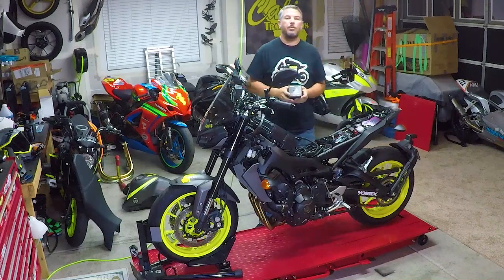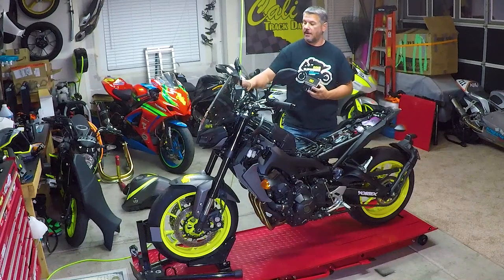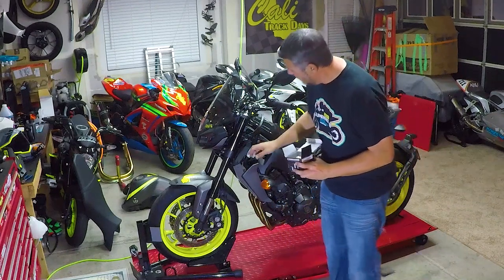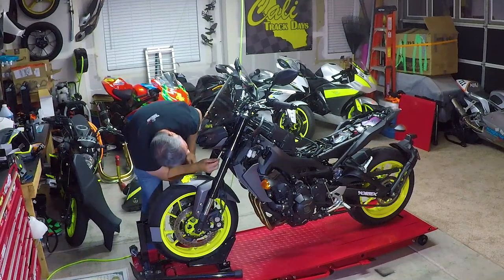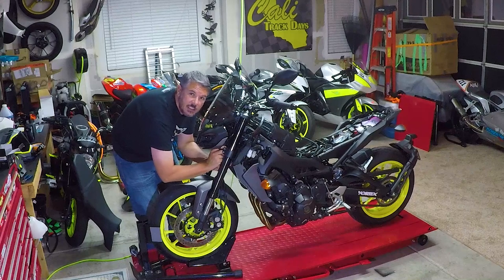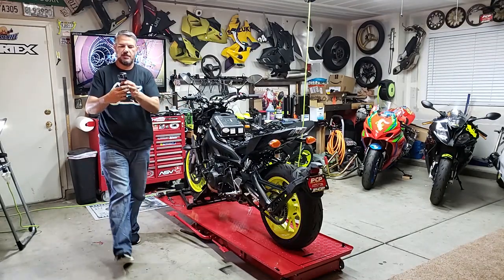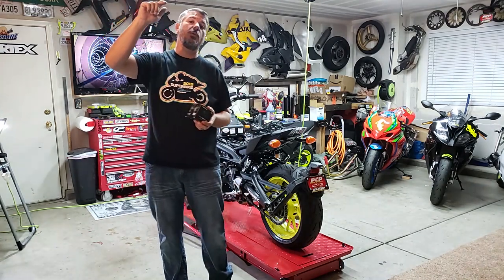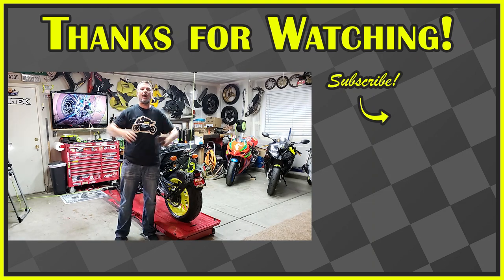Denali Soundbomb Mini Horn Install on 2018 Yamaha MT09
Installing the Denali Soundbomb Mini Horn on the MT-09 threw Bill a couple curve balls, but nothing he couldn't handle.

Hit up to learn more about Cali Track Days, the track day provider that is from the street guys, for the street guys and the home of $100 track days!

2018 Yamaha MT-09 Specs